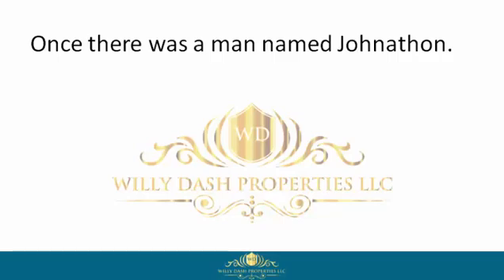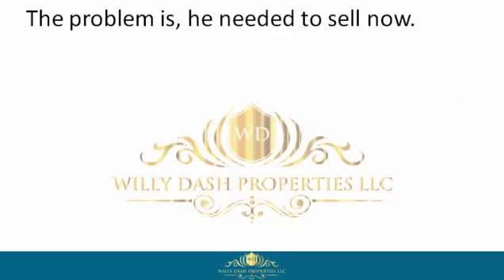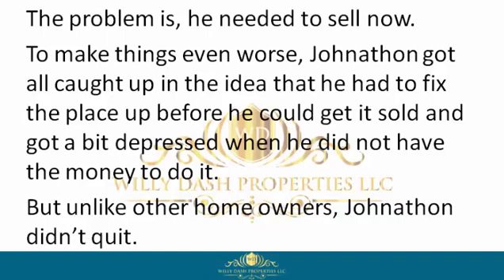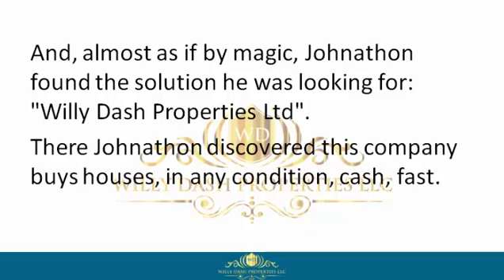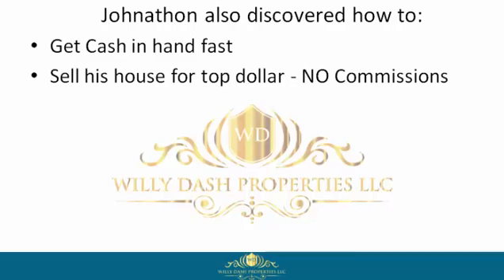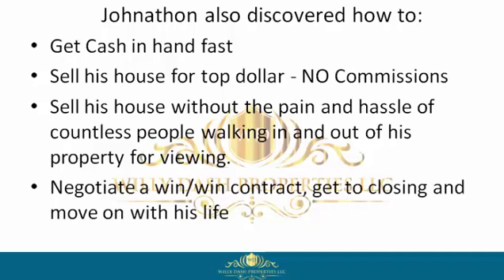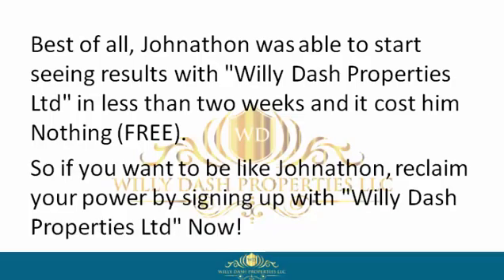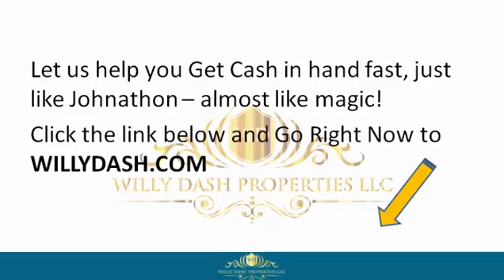how to sell my home in north port florida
how to sell my home in north port florida If you are looking for how to sell my home in north port florida, then watch this video to learn everything you need to know about how to sell my home in north port florida